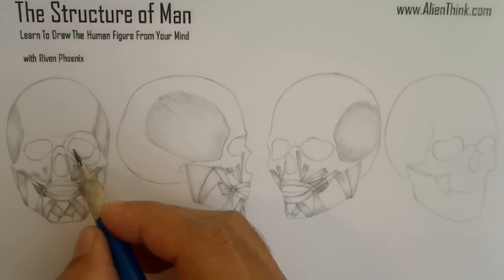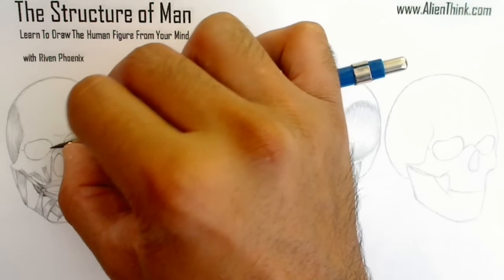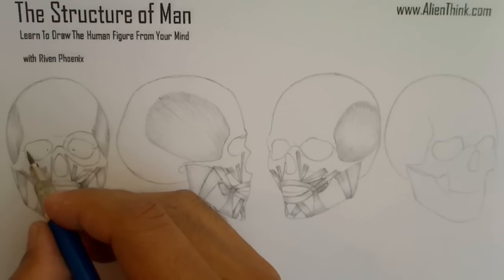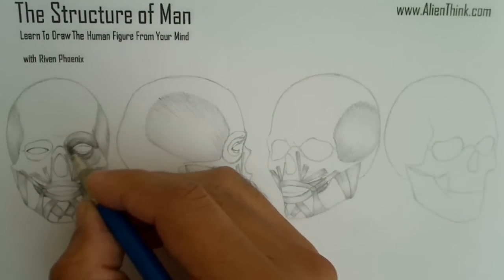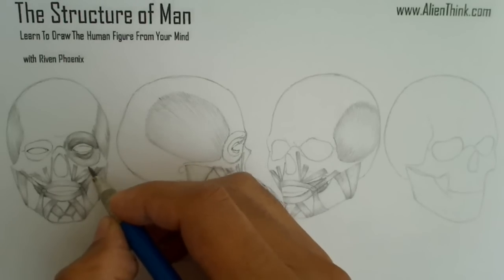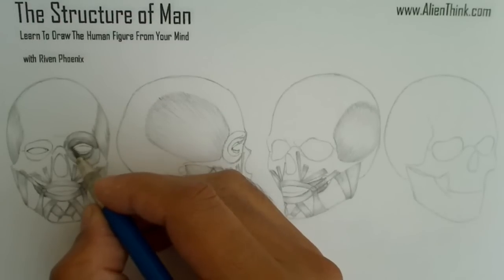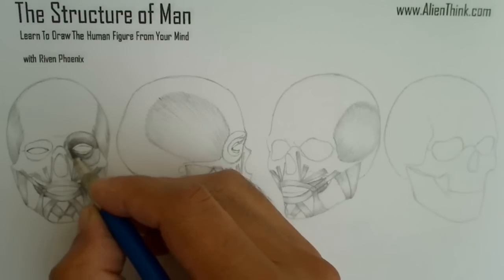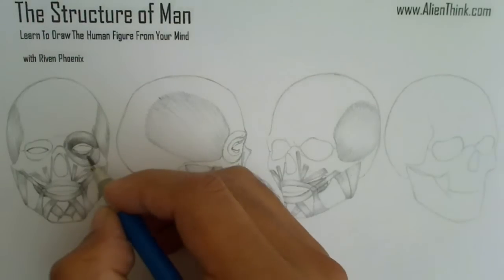Figure Drawing Tutorial Lesson 83: Drawing the Eye Socket Muscle | Structure of Man